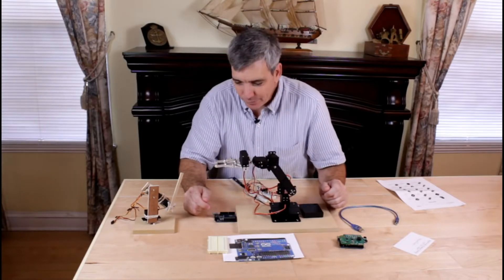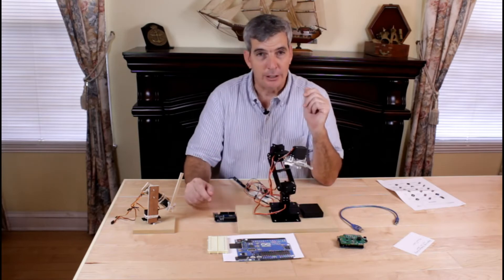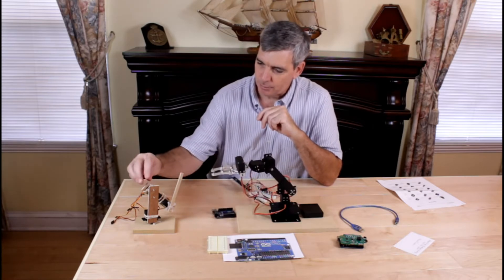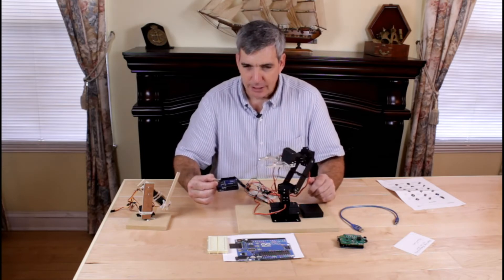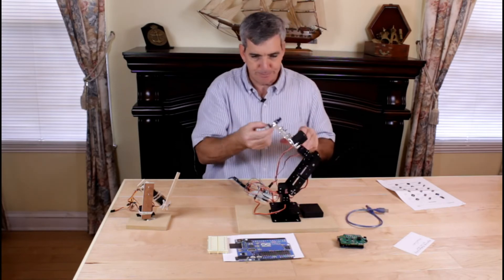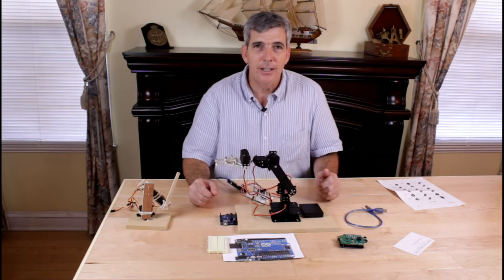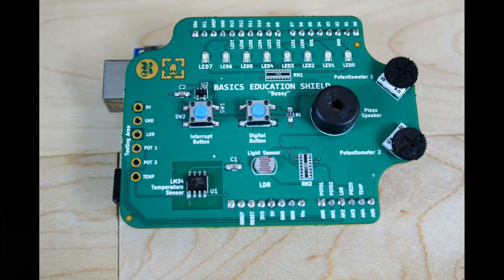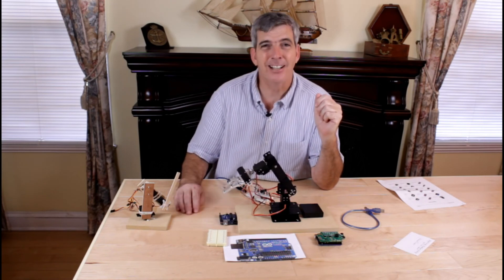What is a robotic arm? Keeping up with my son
My son, when he was in high school, got involved in robotic competion. I knew nothing about robotics and this video will explain how you and I can become somewhat knowledgeable about this subject.